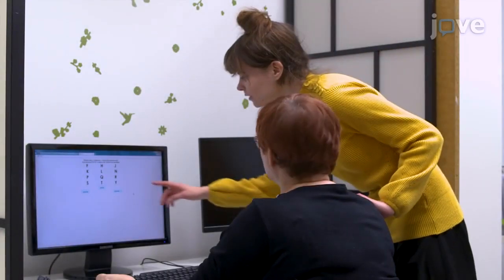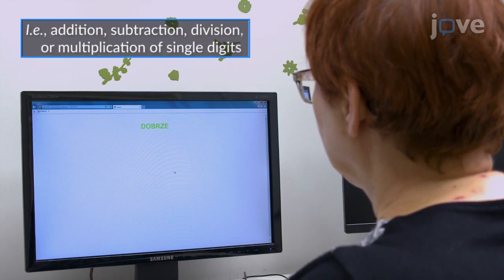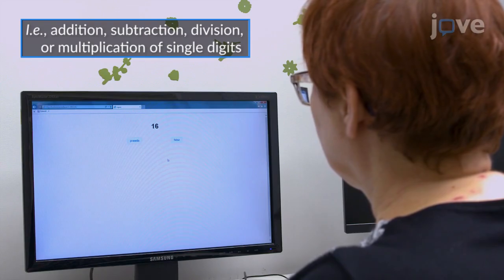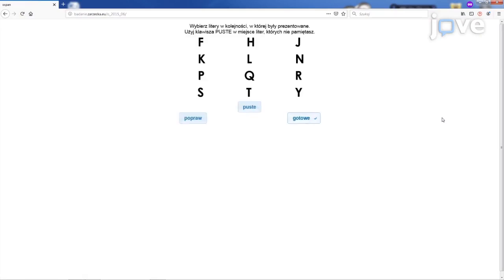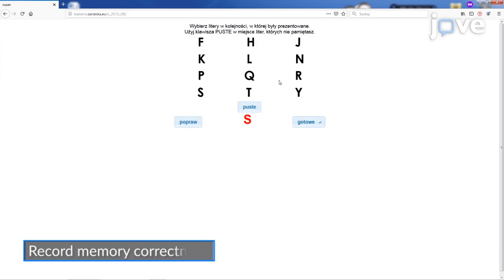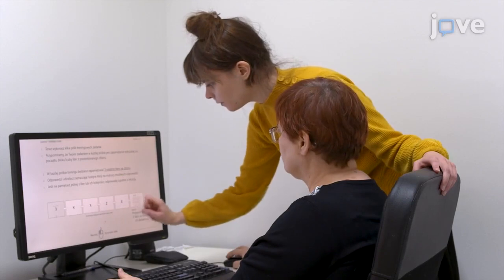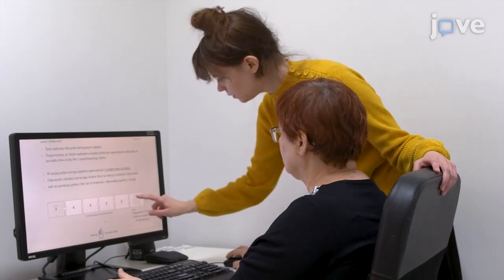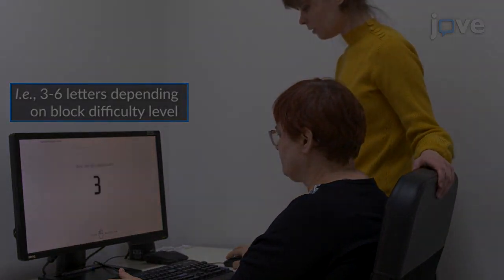Control Group Training Regimen & Initial Intellectual Functioning Assessment l Protocol Preview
Working Memory Training for Older Participants: A Control Group Training Regimen and Initial Intellectual Functioning Assessment -  a 2 minute Preview of the Experimental Protocol

Olga Matysiak, Wanda Zarzycka, Aleksandra Bramorska, Aneta Brzezicka
SWPS University of Social Sciences and Humanities, Department of Psychology; Cedars-Sinai Medical Center, Department of Neurosurgery;

A cognitive training intervention in elderly population together with the assessment of the pre training cognitive abilities is presented. We show two versions of training - experimental and active control - and demonstrate their effects on the array of cognitive tests.